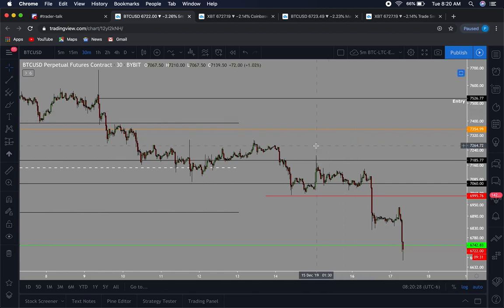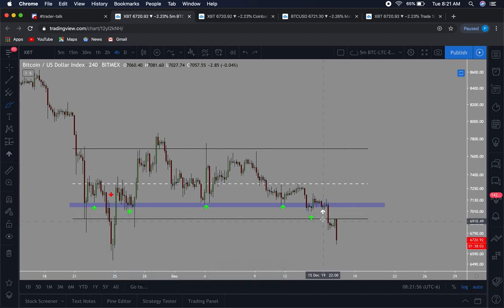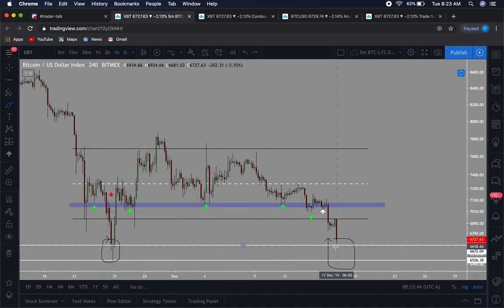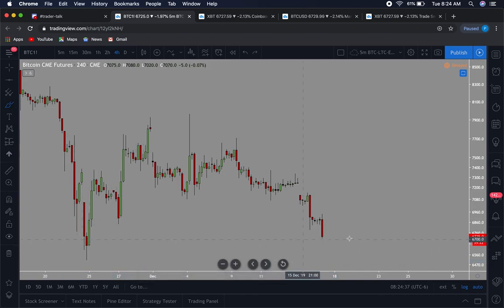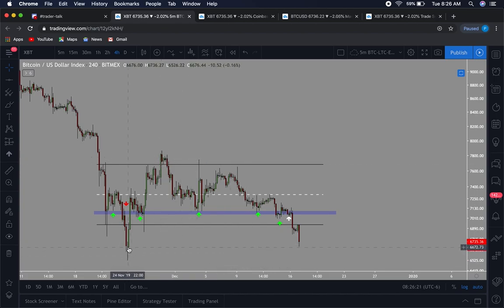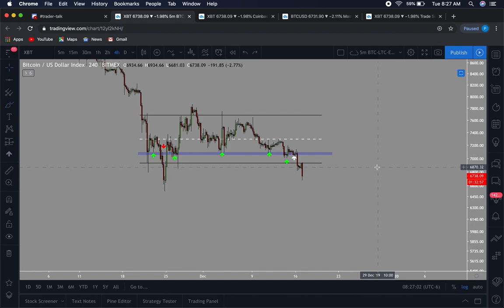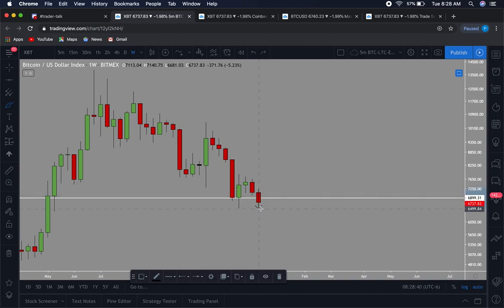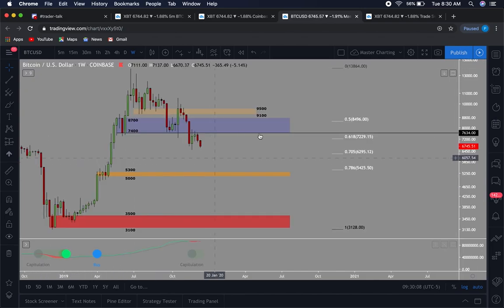BTC Sitting on final bull demand | Now or never for bulls | Fail here and 6000 comes fast!